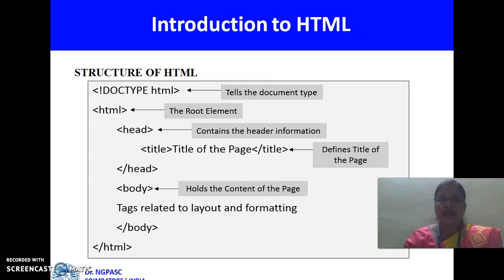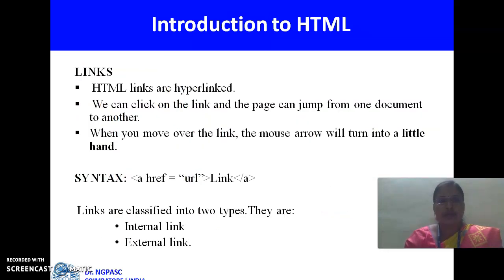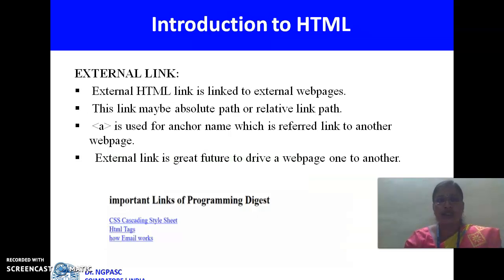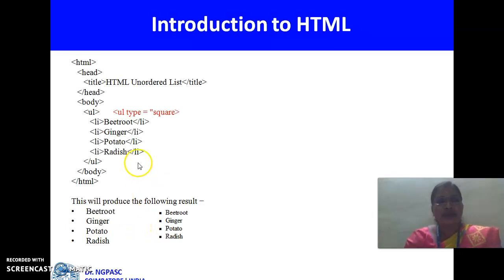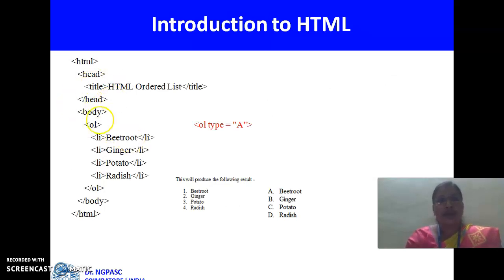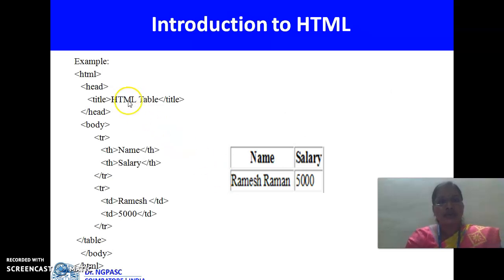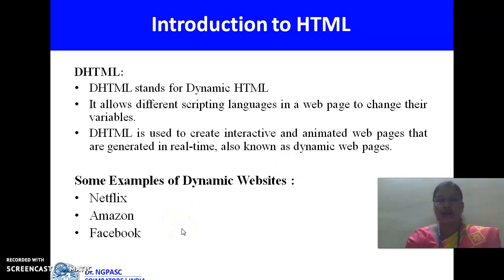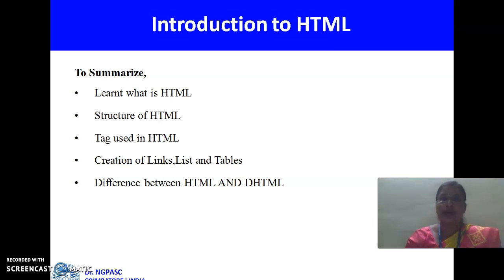Internet and Webpage Design - Introduction to HTML